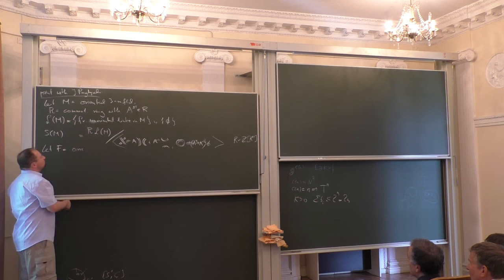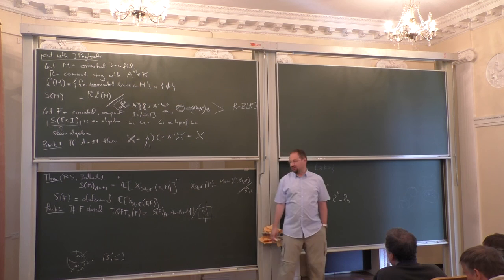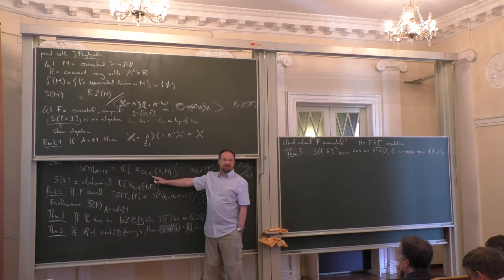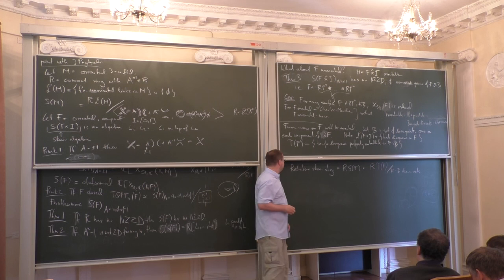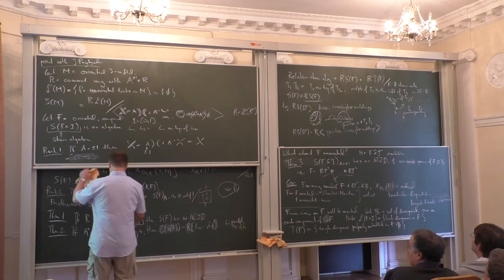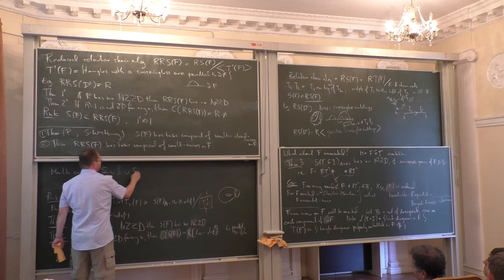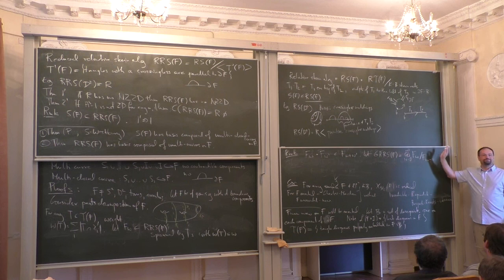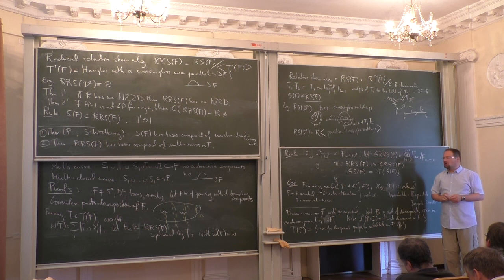Adam Sikora - On fundamental properties of skein algebras of surfaces